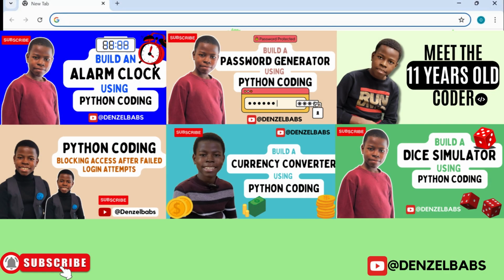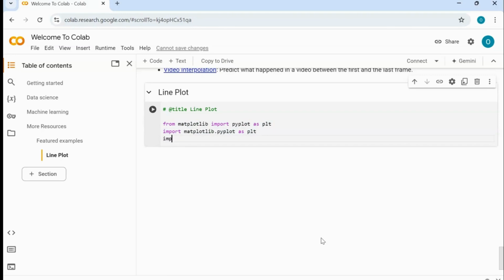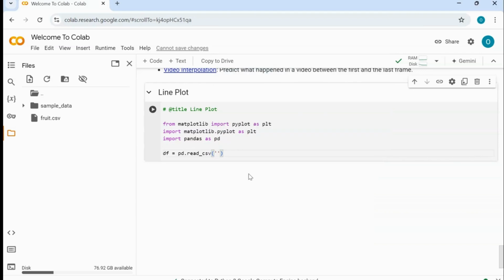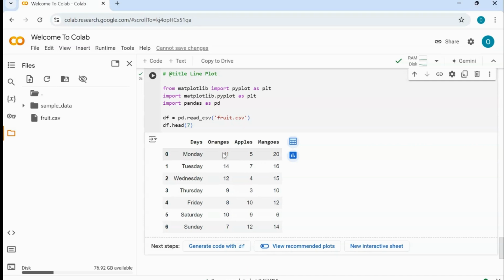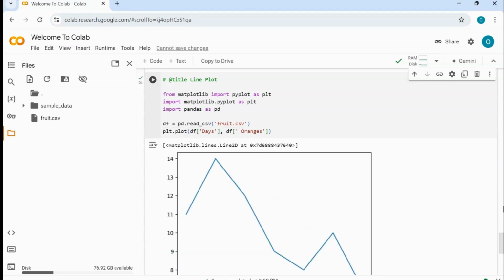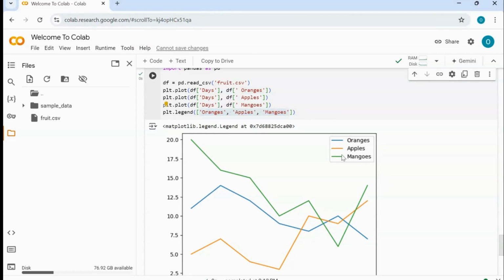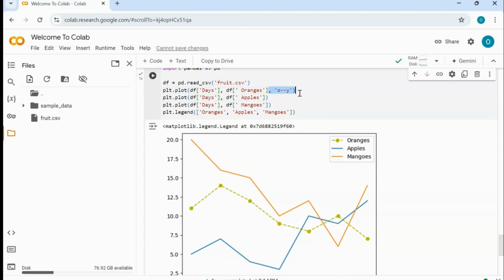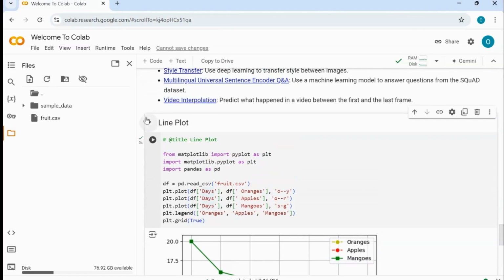Data Visualization & Analysis with Python.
Unlock the full potential of Python libraries like Pandas, Matplotlib, and more for data visualization and analysis. Follow our beginner-friendly tutorial to create stunning visualizations and uncover valuable insights. Master data science essentials with our guidance on Pandas, NumPy, Matplotlib, Bokeh, and Plotly. Start your data storytelling journey today!